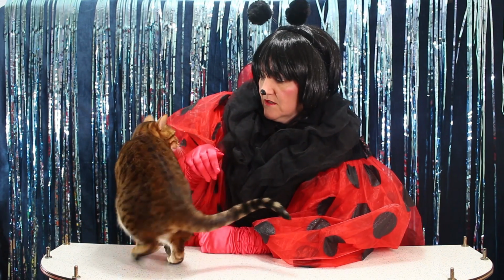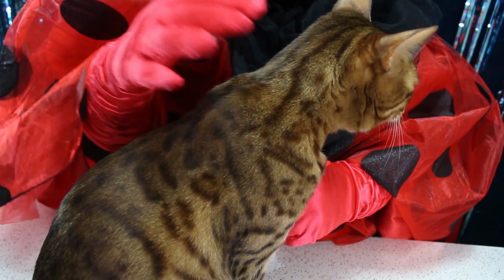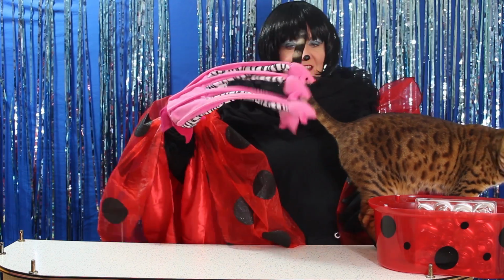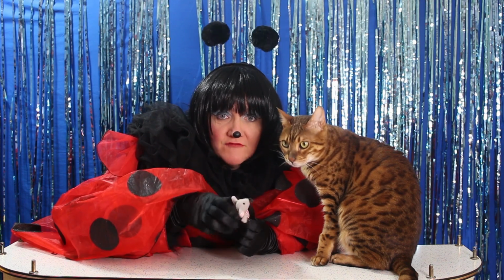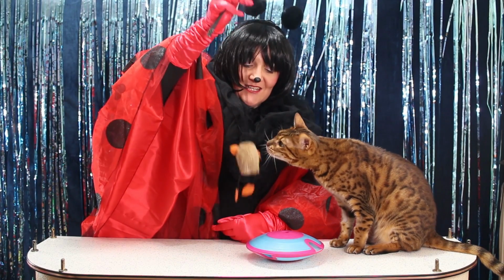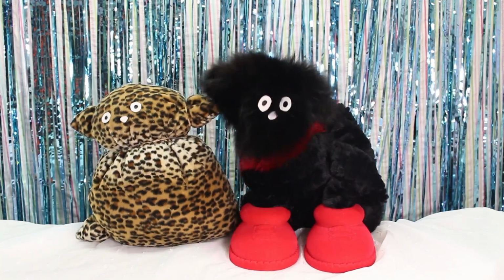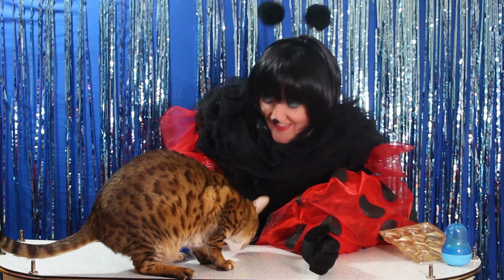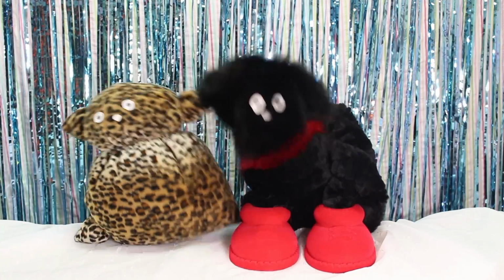Helping Kids Look After Cats! (Learn How To Interact With Cats Without Getting Scratched!)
How to look after a cat with Chatzi Cat! Playing, feeding and other tips to become best friends with your cat!
Learn the best way to meet and greet a cat!
Ideas and toys for playing with a cat.
How to avoid being scratched and bitten!
What does it mean if a cat wags or flicks its tail?
What does a curled cat tail mean?
Are pet feeder toys useful?
Lots of ideas for children and adults to help families and cats get on well together, to have fun and become the best of friends!
With things to make and places to see, Jazzy Ragbags will entertain and educate children around the world. Meet characters and children from various countries and learn about other languages and cultures.

Lots of original songs and fun films for your child to enjoy.
Sing and dance and learn with us!
Counting and colours, toys and crafts, word games and rhymes.
Encouraging and fun films also for children in hospital or with special needs.

Laugh & Learn. Funny Films. Silly Songs. Crazy Crafts.
Home, Hospital, Nursery or School.